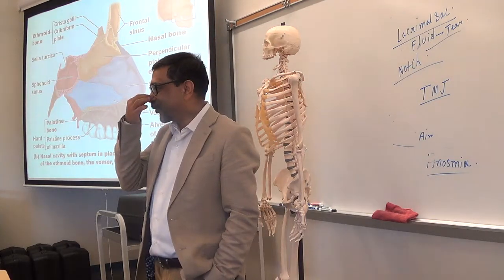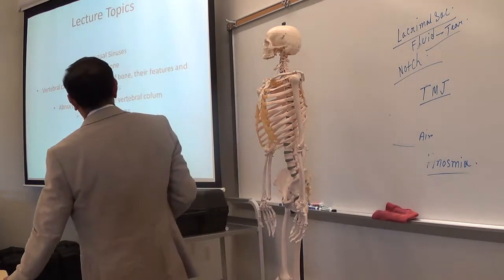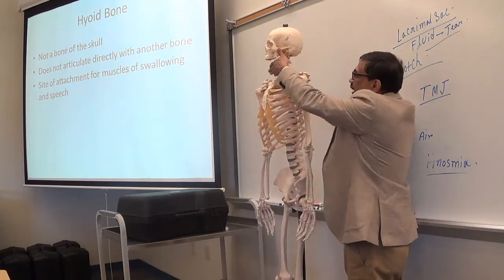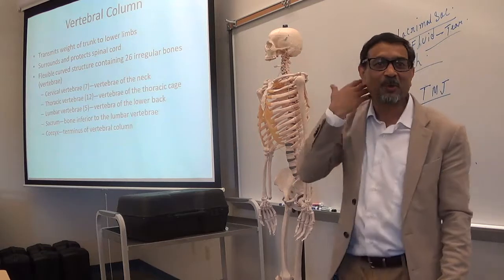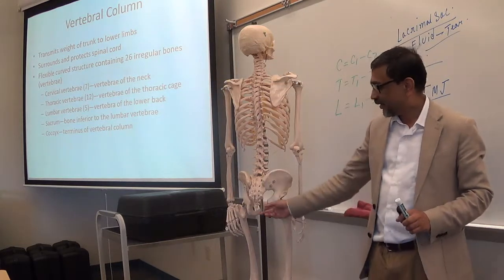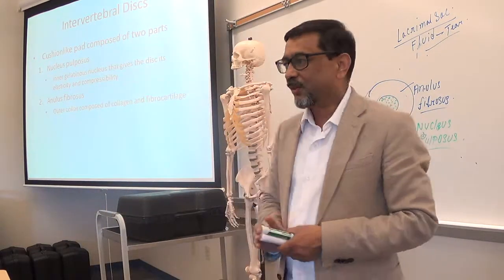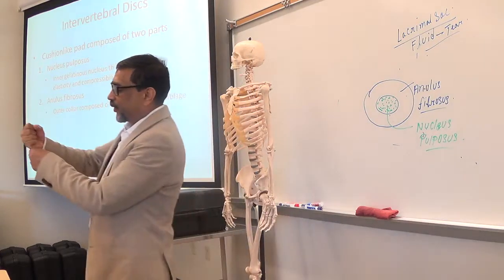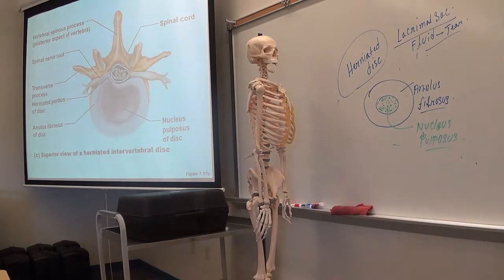Axial Skeleaton Part 2